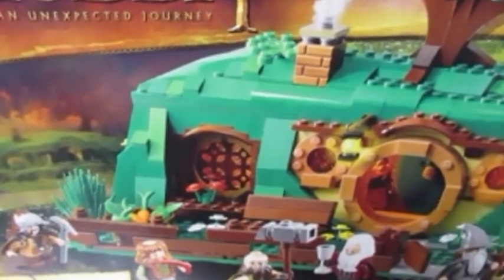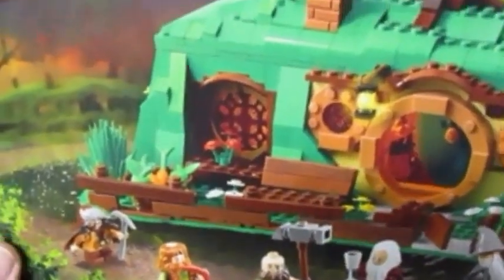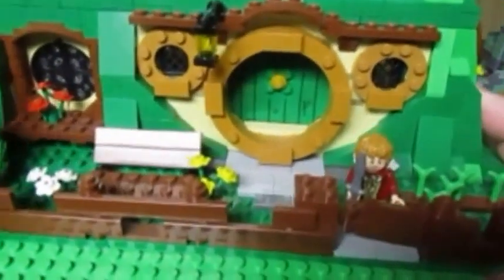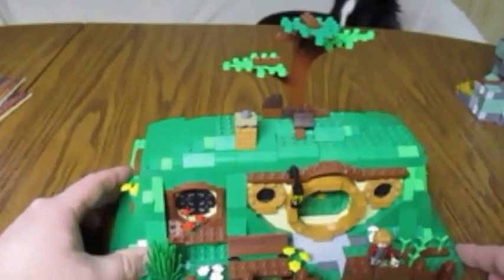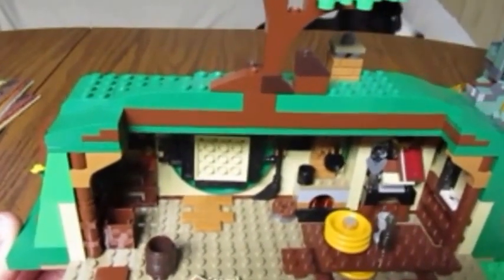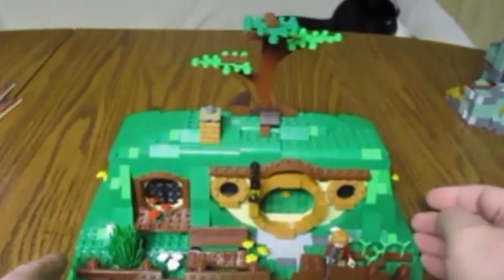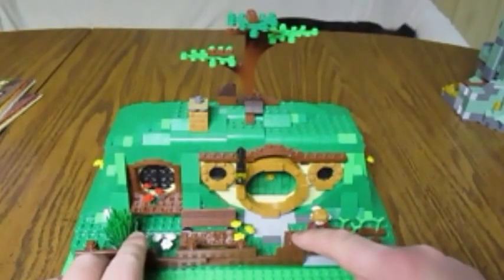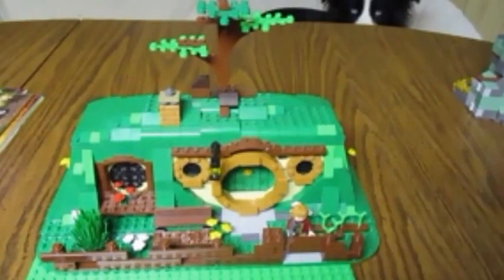Lego The Hobbit - An Unexpected Gathering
My review for the Lego The Hobbit An Unexpected Gathering set # 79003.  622 pieces, 6 minifigs.